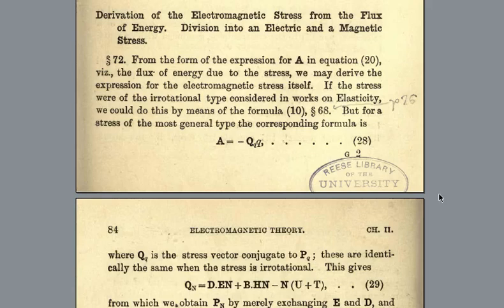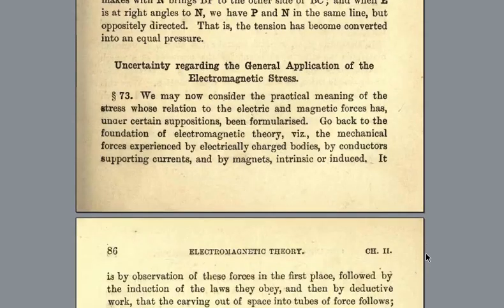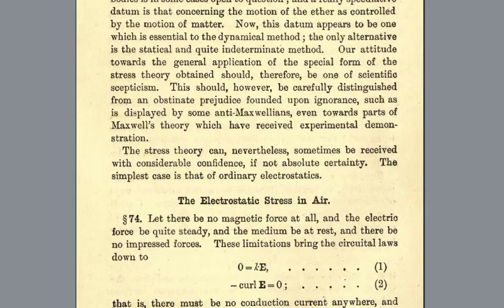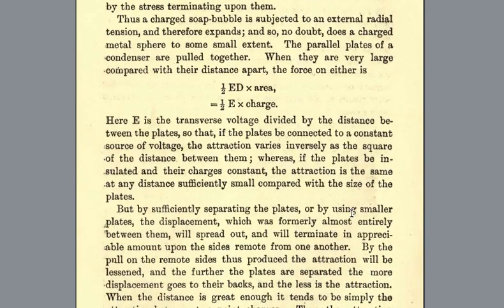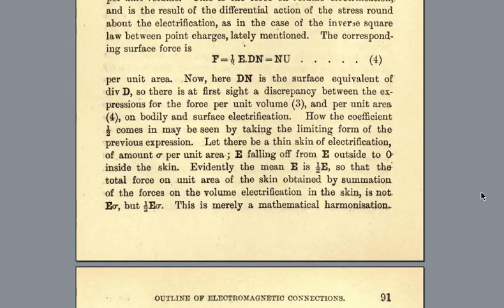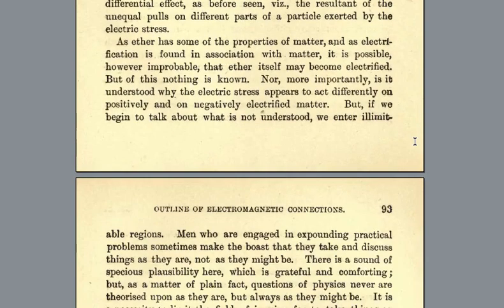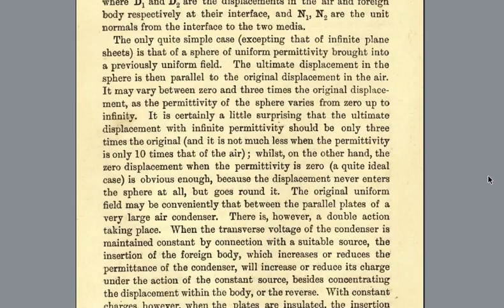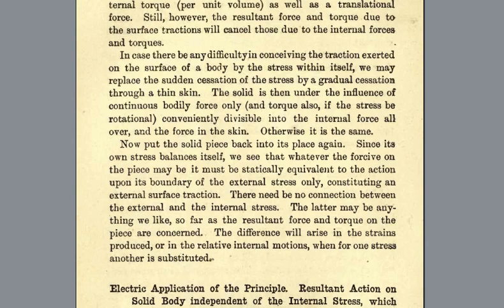14 Oliver Heaviside Electromagentic theory volume one Chapter 2 paragraphs 72 to 78